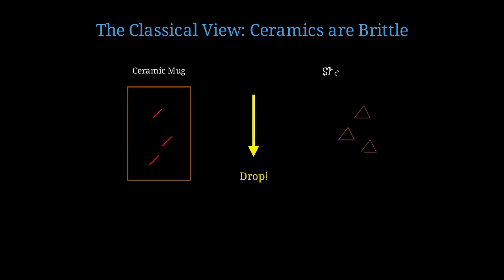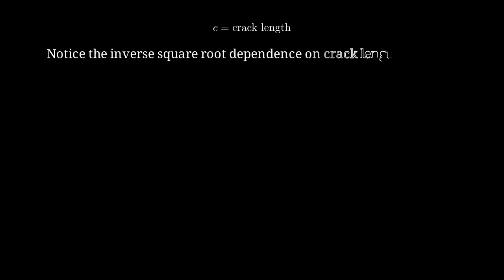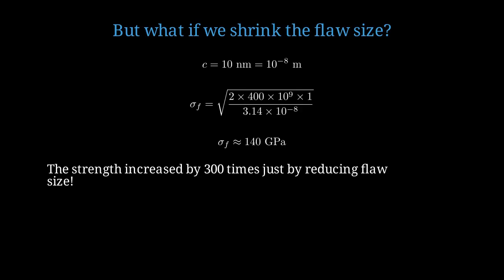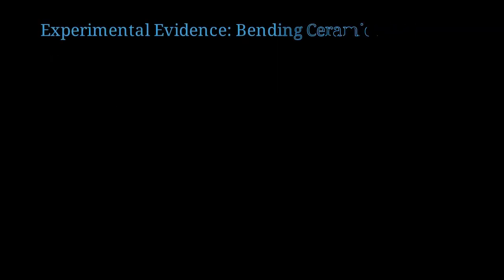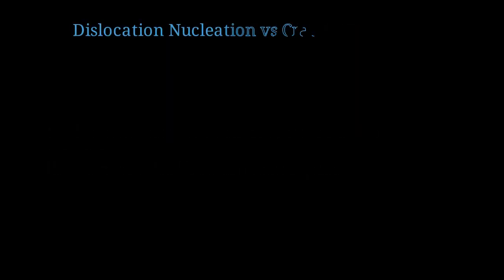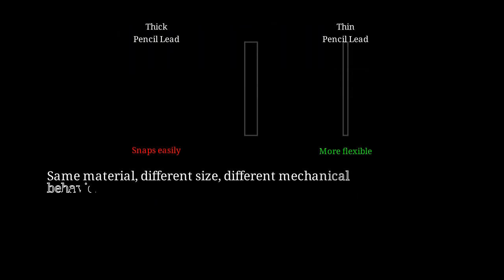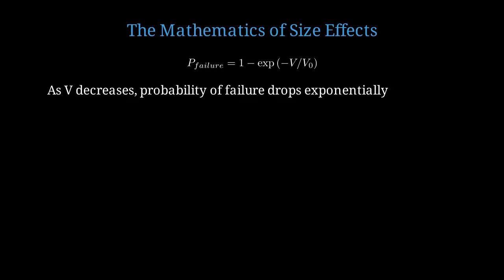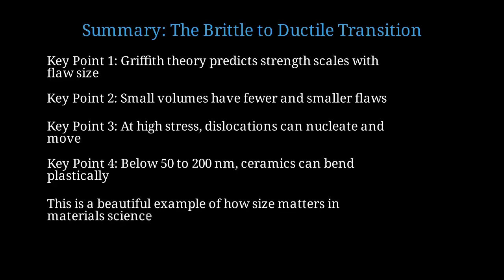Can Brittle Ceramics Really Bend Like Rubber?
Materials Science, Nanomechanics, Ceramics, Fracture Mechanics, Structural Engineering — how brittle ceramics can bend like rubber when scaled down to the nanoscale. This video, “Can Brittle Ceramics Really Bend Like Rubber?”, explores one of the most counterintuitive findings in modern materials science: at the nanoscale, ceramics that are rigid and prone to catastrophic fracture at larger scales can exhibit ductility and flexibility. By understanding the interplay between flaws, size effects, and dislocation motion, scientists reveal how scaling laws transform brittle materials into resilient nanostructures. Why it matters: This discovery opens the door to designing next-generation materials that merge the strength and hardness of ceramics with the ductility of metals — enabling flexible electronics, durable composites, and impact-resistant nanostructures.

Brittleness at the Macroscale:
Ceramics like glass or alumina fracture catastrophically because of internal flaws and crack propagation. Strong ionic and covalent bonds resist the motion of defects in the lattice, so instead of deforming plastically, these materials snap.
The Griffith Criterion in Words:
The stress needed to break a material decreases as crack length increases. Even a modest crack can drastically weaken a bulk ceramic. For alumina, shrinking a typical flaw size from about a millimeter to about ten nanometers can raise the effective strength from roughly 450 megapascals to around 140 gigapascals, approaching the theoretical strength of the crystal.
Defect Probability and Volume Effects:
Bigger samples statistically contain more and larger flaws. Nanoscale volumes, such as ceramic nanowires with diameters of a few tens of nanometers, are often nearly defect-free — making crack-triggered failure far less likely.
The Brittle-to-Ductile Transition at Small Scales:
When dimensions fall below roughly 50–200 nanometers, ceramics can sustain stresses high enough to activate the motion of lattice defects. Once those defects move, the material can deform plastically instead of shattering — so a ceramic “bends” rather than breaks.
Experimental Observations:
Alumina nanowires bent inside electron microscopes can undergo permanent deformation without fracturing. Researchers have observed strains of about 5–8 percent, compared to about 0.1 percent in bulk samples.
Critical Size Range for Ductility:
Below a characteristic size window (often tens to a couple hundred nanometers, depending on the material), the absence of large cracks allows ceramics to reach extremely high stresses and enter a ductile regime. Above that range, crack growth again dominates and behavior becomes brittle.
Competing Mechanisms: Crack vs Plasticity:
Crack growth depends on pre-existing flaws and is favored in large, imperfect samples.
Plasticity requires the nucleation and motion of lattice defects at very high stress levels, typically a fraction of the material’s intrinsic stiffness. In nearly perfect nanostructures, those stress levels become achievable.
Surface Stress and Size-Dependent Strength:
At very small radii, surface atoms contribute internal compressive stresses that make it harder for cracks to open. Combined with higher surface energy, this further strengthens nanoscale ceramics and suppresses catastrophic fracture.
Engineering Implications:
Nanocomposites: Embedding ceramic nanostructures into polymers or metals can blend hardness with toughness.
Flexible Ceramics: Nanoscale fibers, films, and coatings enable bendable electronics and sensors that would be impossible with bulk brittle ceramics.
Impact-Resistant Designs: Architected materials that use ceramic nanoscale elements can absorb energy without sudden failure.
Tougher Bulk Ceramics: Even if bulk pieces remain mostly brittle, controlling grain size and adding nanostructured reinforcements can significantly improve durability.

🕒 Timestamps
00:00 — Introduction: Brittle vs Ductile Ceramics
01:02 — Why Ceramics Shatter: Bonding and Flaws
03:10 — Flaw Size and Strength Scaling
05:00 — Shrinking Defects to Approach Theoretical Strength
06:30 — The Nanowire Revolution: Fewer Flaws, Higher Stresses
07:50 — From Brittle to Ductile: Activating Plasticity
09:15 — Surface Effects and Size-Dependent Strength
10:45 — Applications and the Future of Nanoceramics